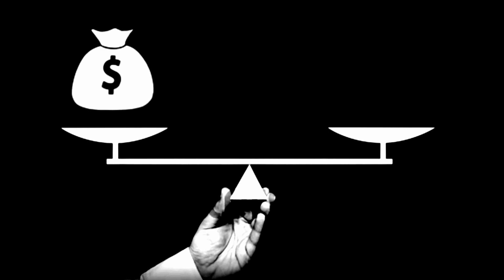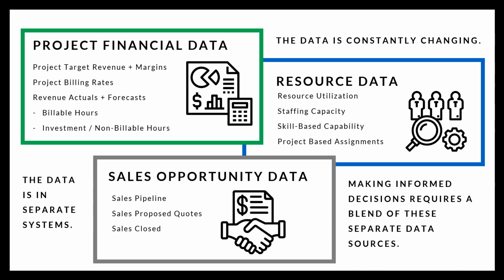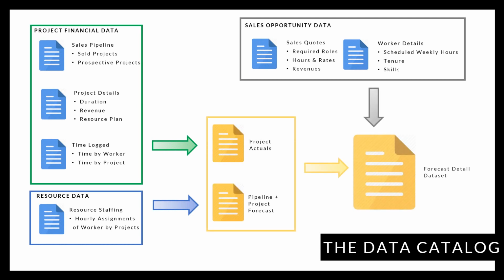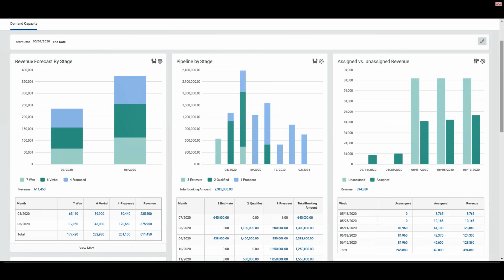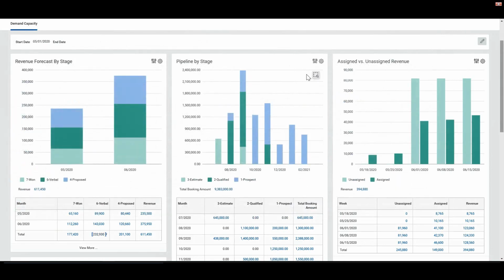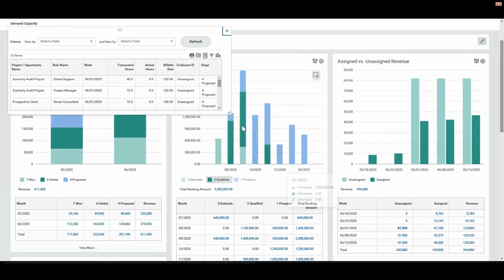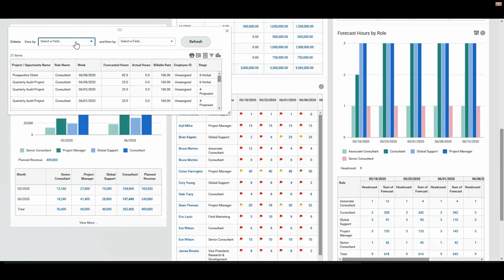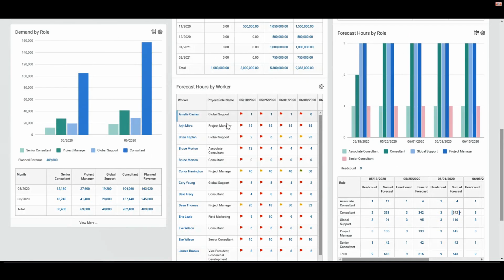Empower with Information Series - Using Workday Prism Analytics for Demand + Capacity Insights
Invisors Empower with Information Series presents original videos to demonstrate our data driven solutions that leverage core Workday reporting functionality, Workday Prism Analytics, and Workday Adaptive Planning.

Follow Invisors to access our latest resources on Workday Analytics + Workday Adaptive Planning.